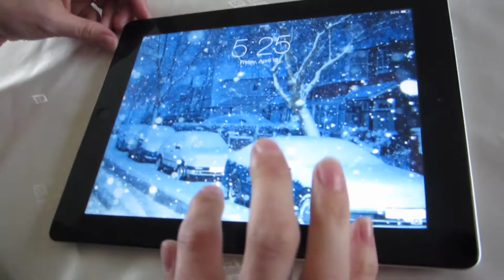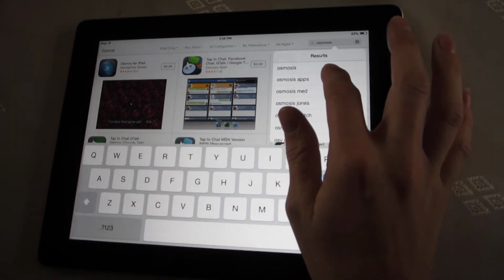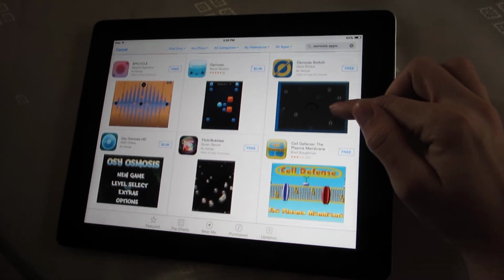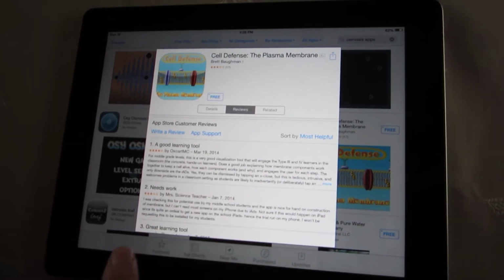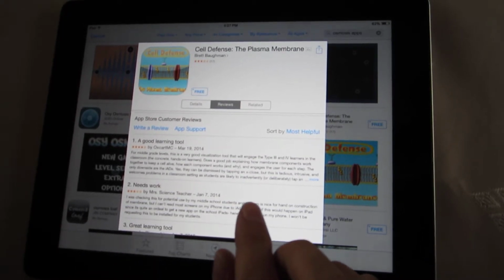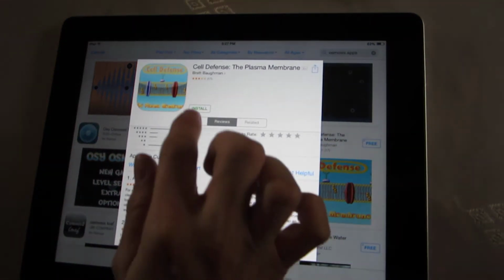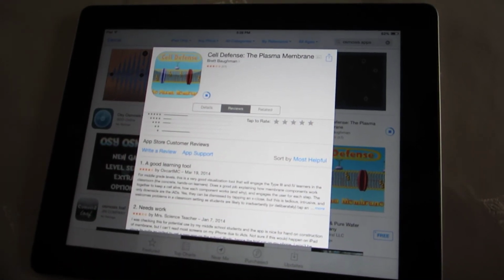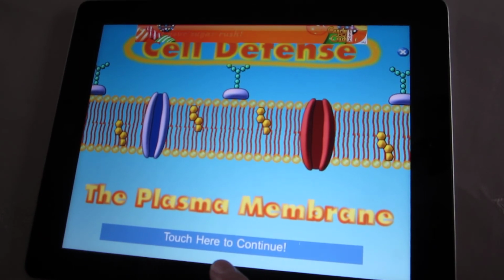How to Search App Store for Educational Apps in your Classroom